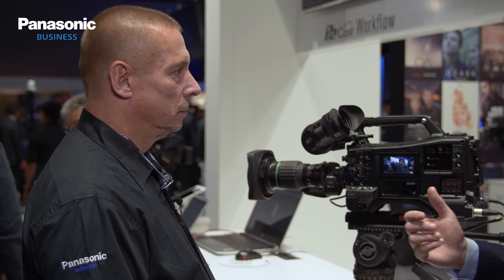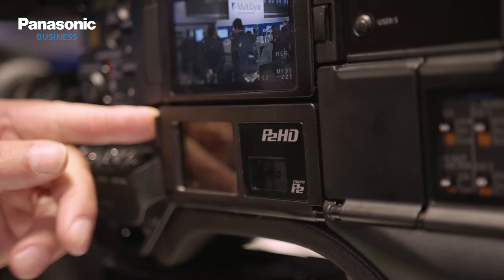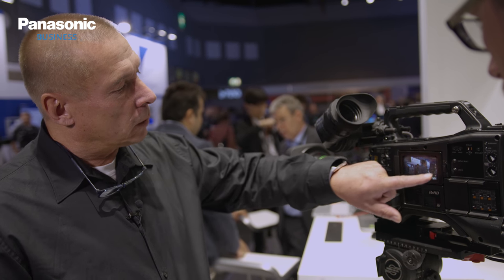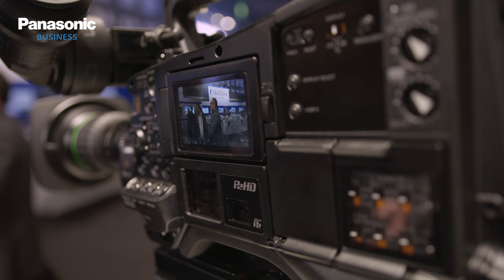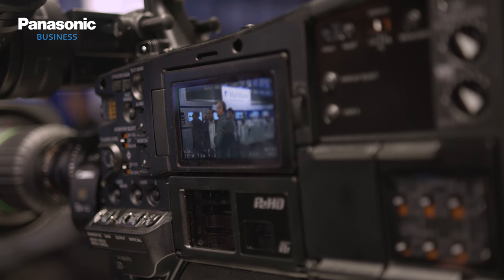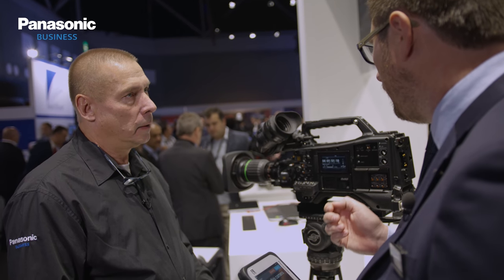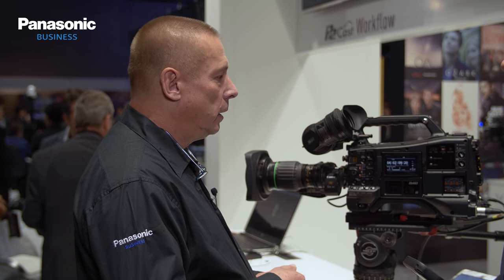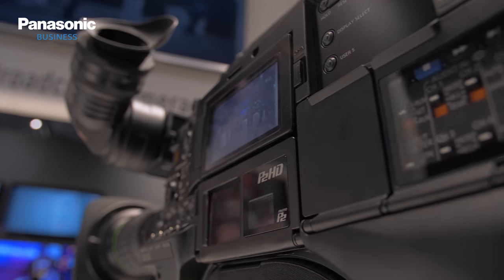IBC2018 Day3 l New Panasonic ENG camera recorder AJ-PX5100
Panasonic launched a brand new P2HD camera recorder at IBC 2018. The AJ-PX5100 is a B4 shoulder mounted camera-recorder which upgrades the company’s successful PX5000 series.

With its breadth of recording options and exceptional image quality the PX5100 is targeted at network news, documentary, high-end corporate and sports production, as well as the rental market.

It updates the PX5000 industry workhorse with a new camera featuring an improved LCD display, HDR recording and improved RTMP low latency communication.